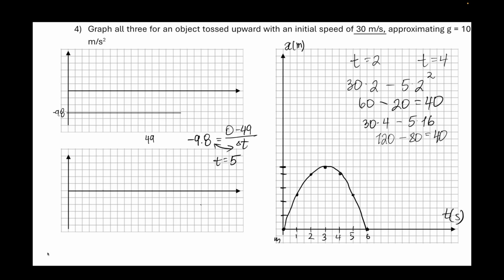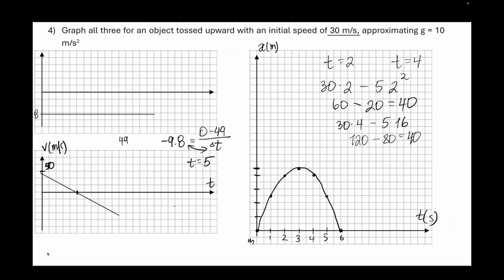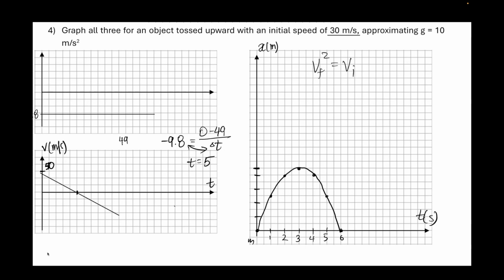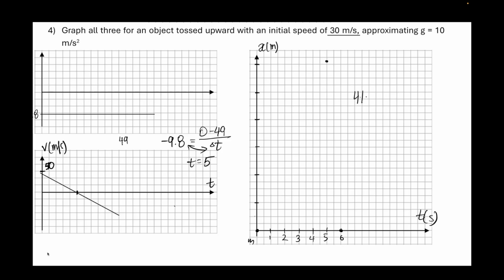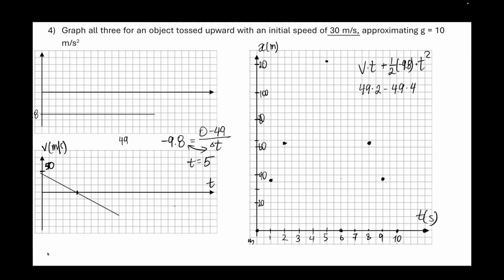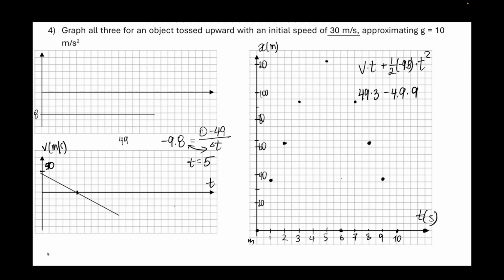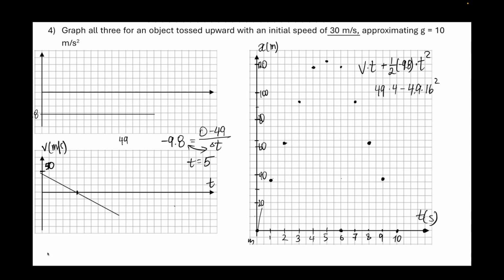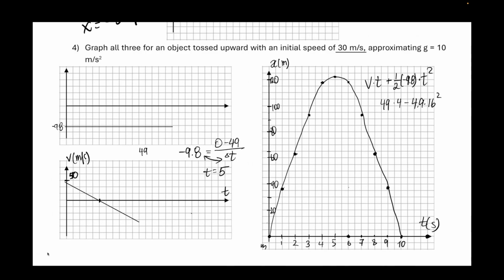Homework question for a tossed object at initial speed of 49 m:s